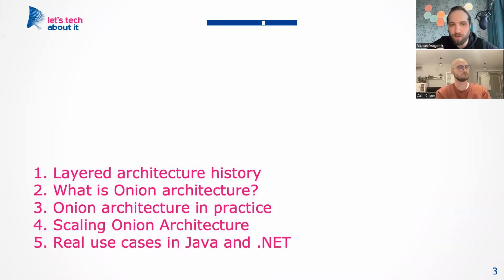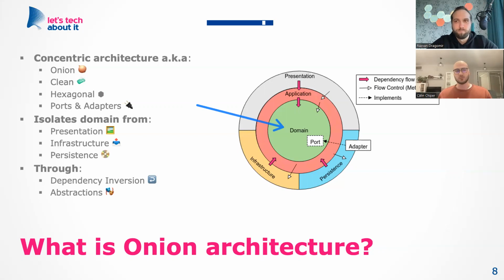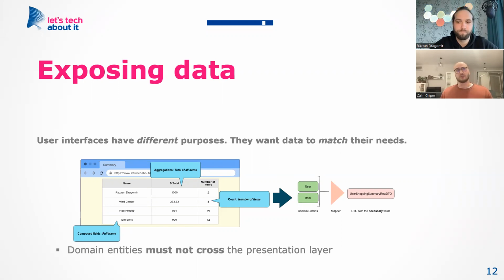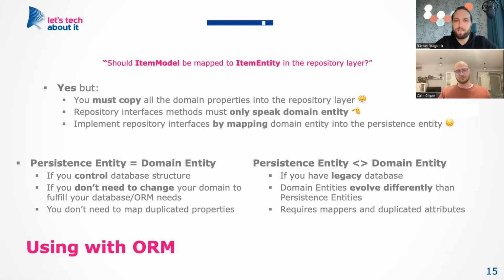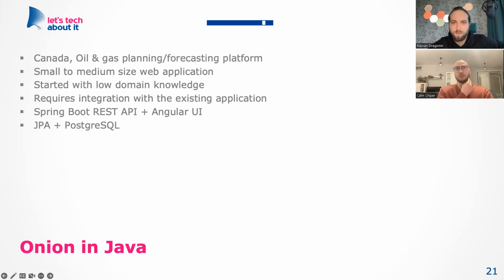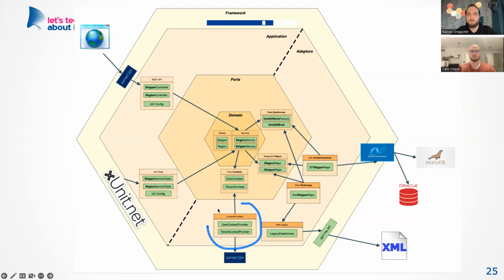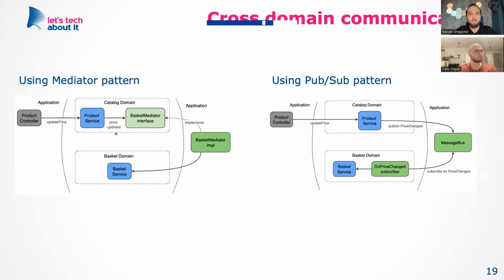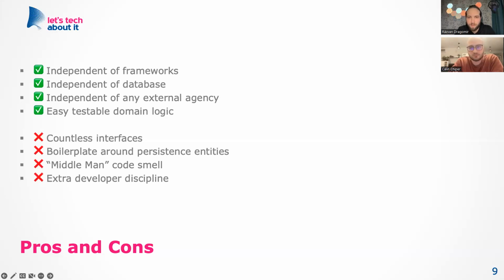Lets TECH 2023 - Onion Architecture, the good and the bad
Călin and Răzvan will present two real app use cases that use domain-centric architecture (Spring & .NET). We will highlight the challenges and constraints and give you some tips that helped the developers to be productive while implementing a healthy architecture.